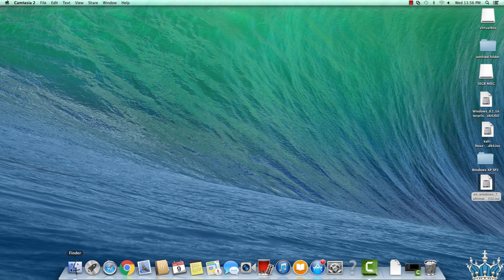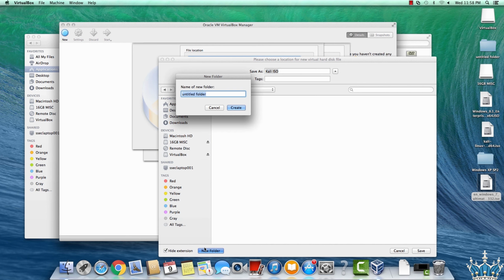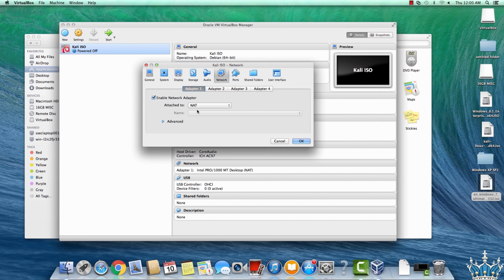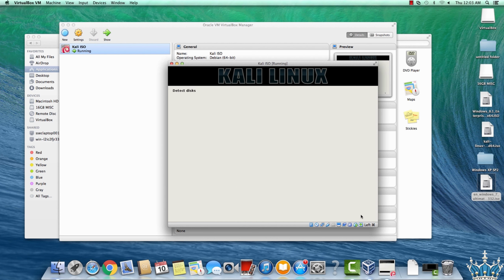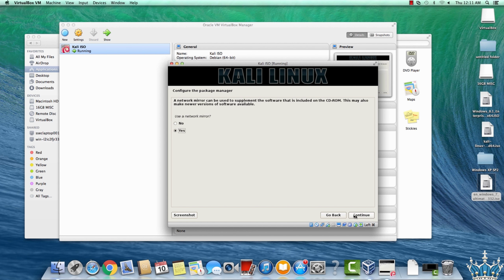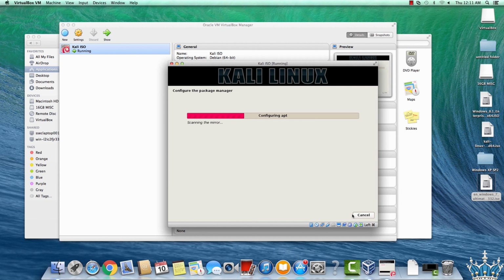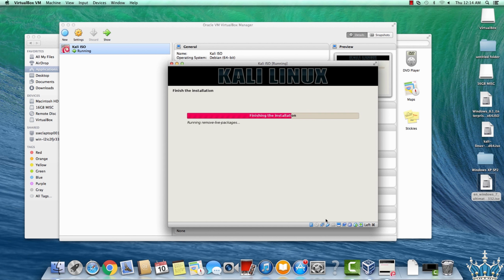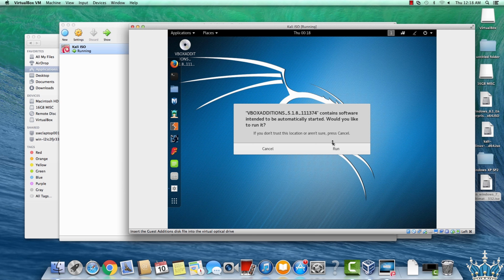How to set up kali linux VM instalation OSX virtual Box on Mac | fancy king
In this video, I present a step-by-step tutorial on how to set up a Kali Linux virtual machine on your Mac using VirtualBox. You will learn how to install VirtualBox, create a new VM, and install Kali Linux seamlessly. This guide is perfect for anyone interested in cybersecurity, ethical hacking, or simply wanting to explore the capabilities of Kali Linux in a virtualized environment. Follow along to enhance your technical skills and dive into the world of penetration testing.